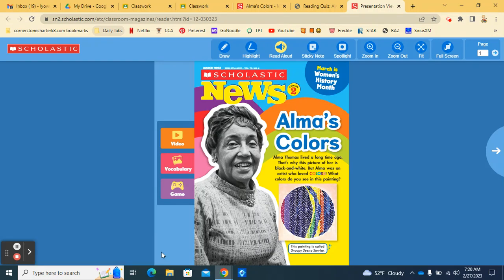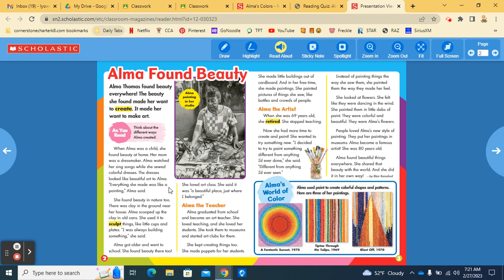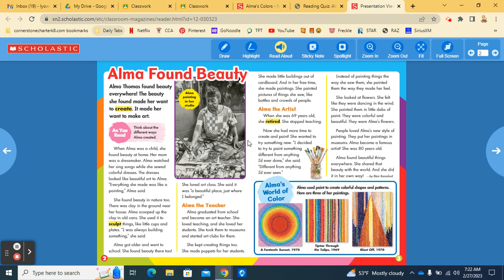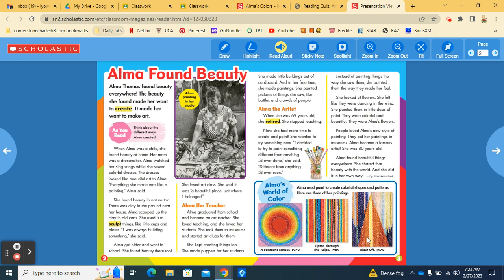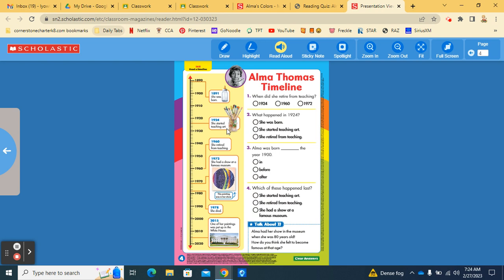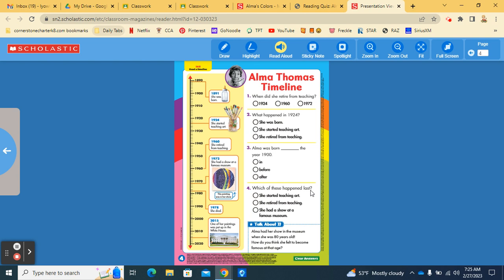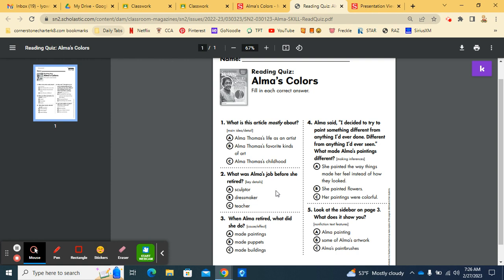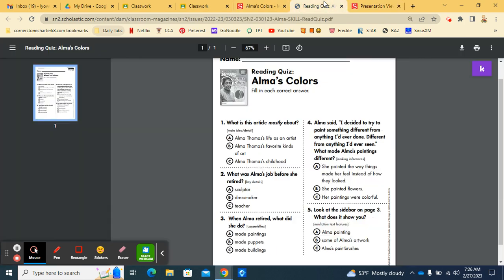Scholastic News Read Aloud: Alma's Colors